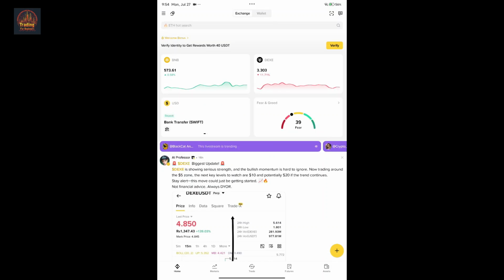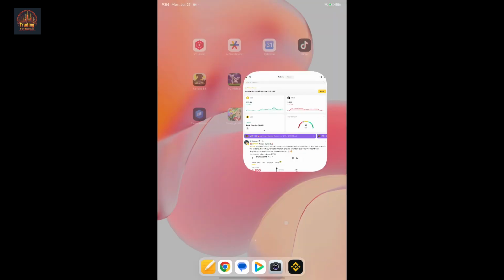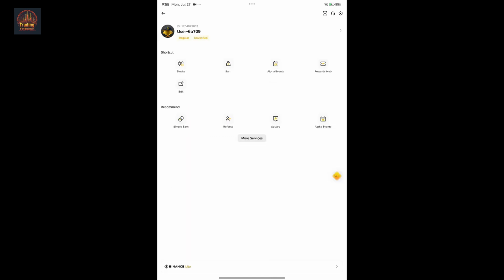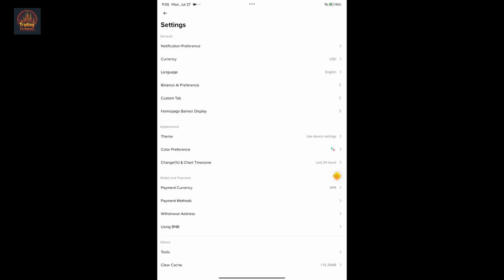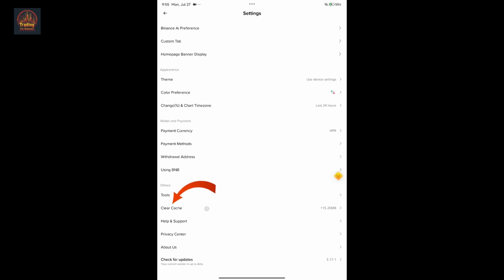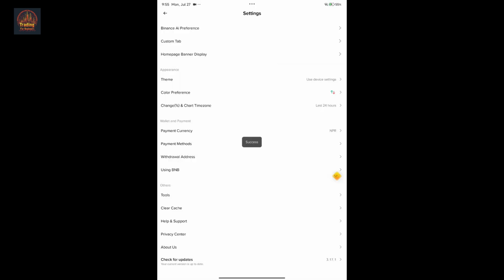How to Clear Cache on the Binance App (2026)?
Is the Binance app running slowly, freezing, or taking up too much storage? In this updated 2026 beginner-friendly tutorial, I'll show you how to clear the cache on the Binance app to help improve performance and fix common app issues.

In this step-by-step guide, you'll learn how to locate and use the Clear Cache option within the Binance app (if available), as well as alternative ways to clear cached data through your device settings. Clearing the cache removes temporary files that can build up over time and may help resolve problems like slow loading, minor glitches, or excessive storage usage.